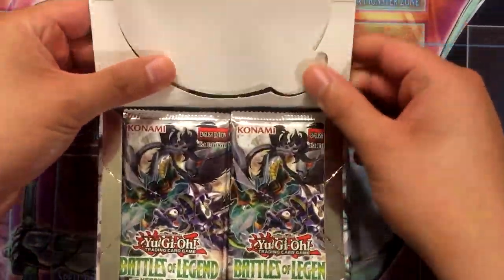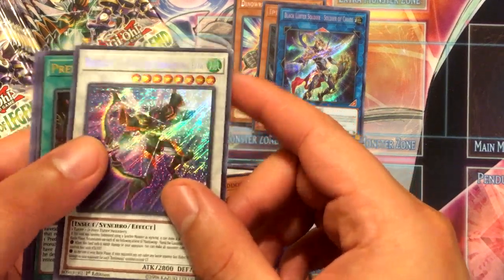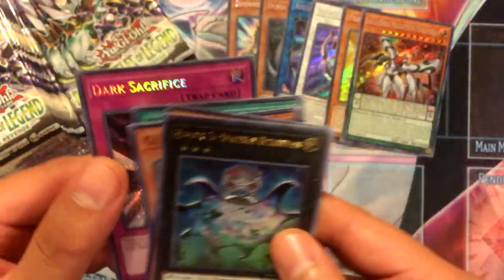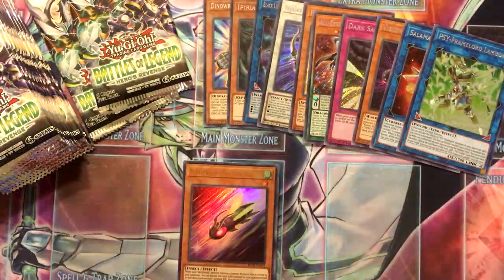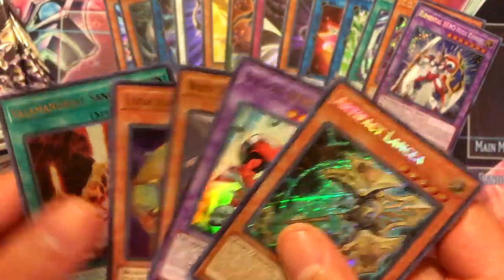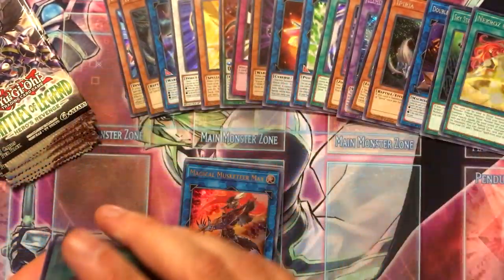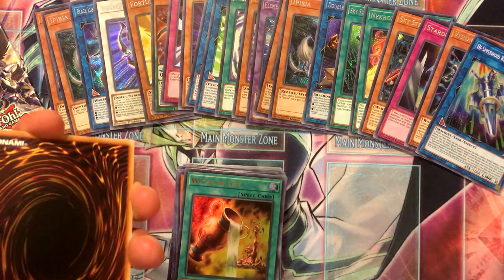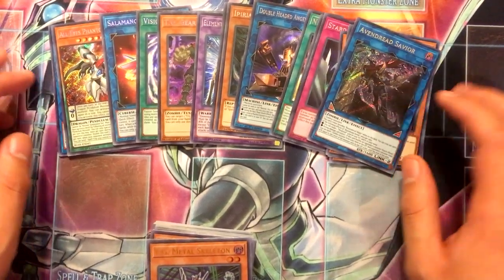NZero's Yu-Gi-Oh Opening 34 - Battle of Legends Hero's Revenge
Music
Outro: Yu-Gi-Oh ARC-V OST 14 A Battle That You Can't Lose